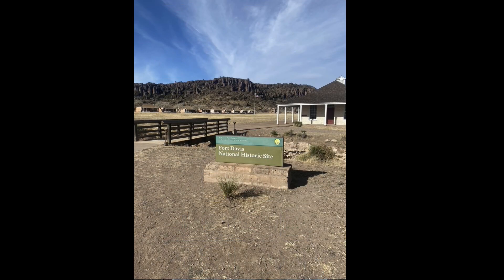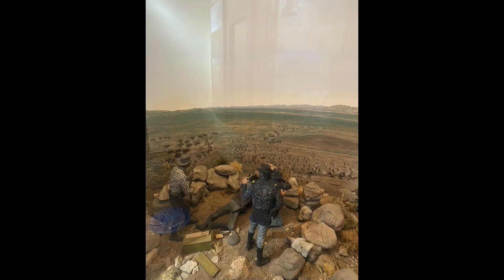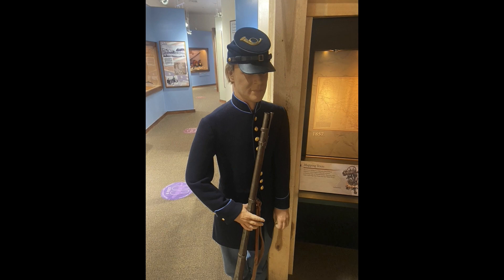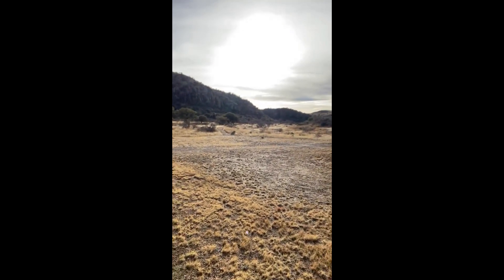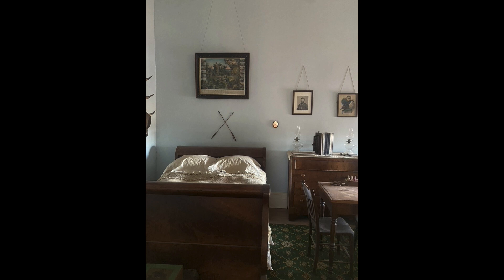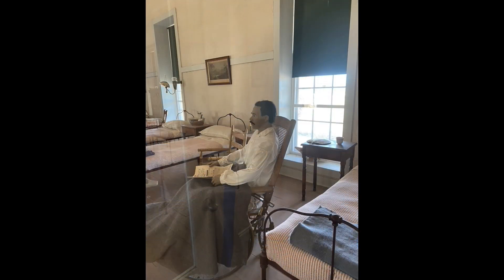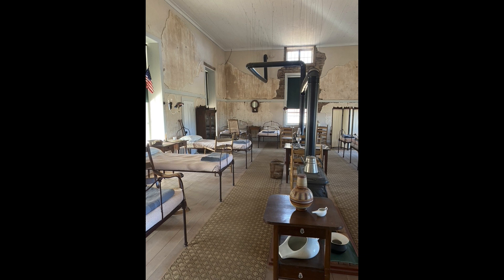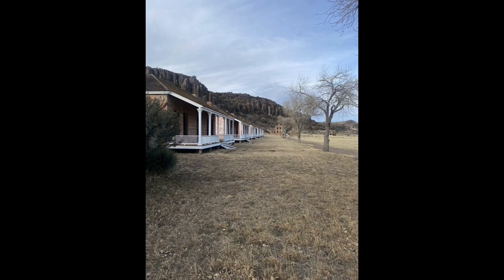Fort Davis Frontier Fort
Fort Davis is a rugged fort built in 1854, so rugged in fact, they moved it a couple hundred feet to have better access to water.  It's main purpose was to protect people and good moving to and from San Antonio to El Paso. Dangers including not only attacks by Native Americans tribes such as the Apache and Comanche but also thirst. It is very dry here with very little protection.  The troops here were mainly used to build infrastructure and protect people and goods. Interesting, at this time the average person live to 48, for you Black men, it was 33. As such , a nice hospital (for the time) was built with some modern features including space for each soldier. While soldiers thought this was a good assignment, they were bored a lot of the time. To combat boredom, soldiers liked to go scouting (even though it was more dangerous), play baseball, play checkers, get in trouble in town.  The fort had a small prison used for soldiers as well as people. Being outdated, the fort permanently closed in 1891. Here is the NPS link to Fort Davis